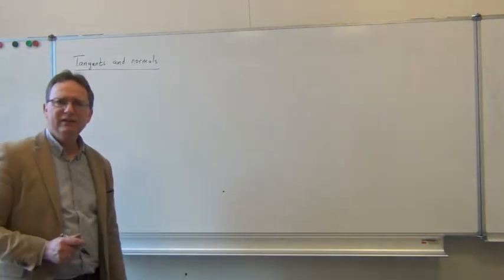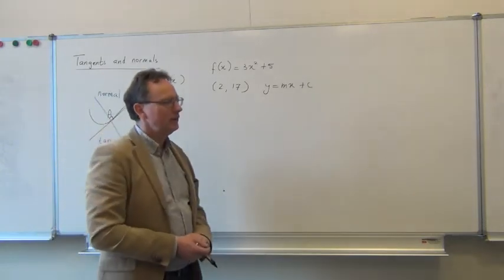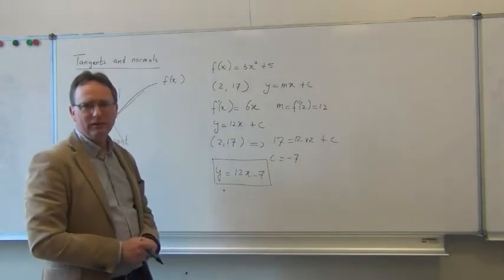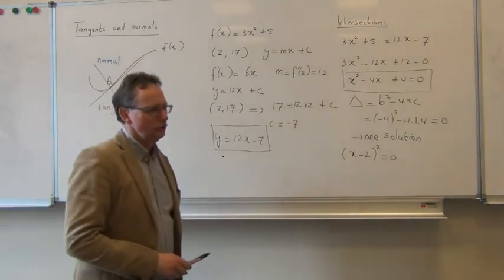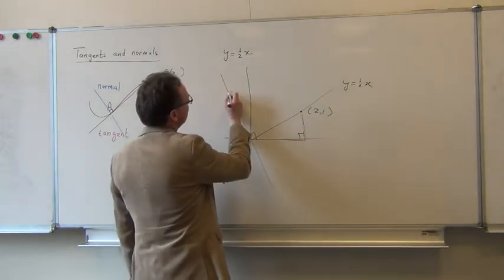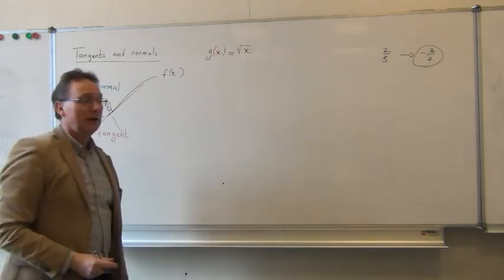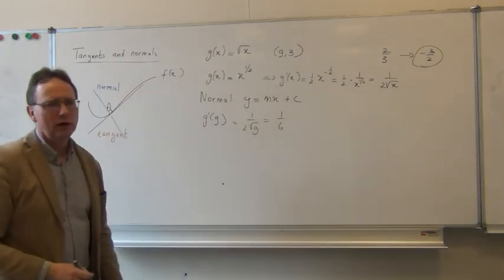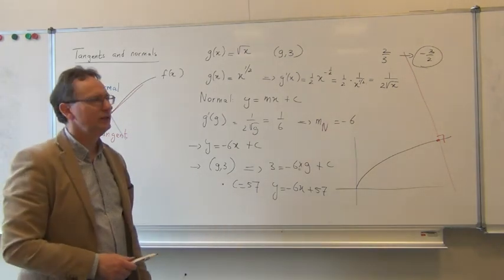Tangents and normals